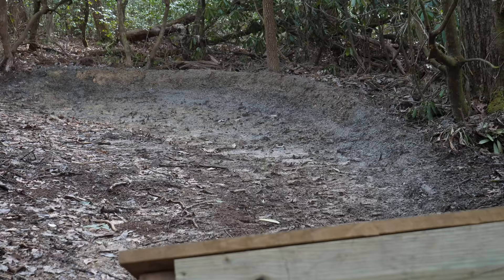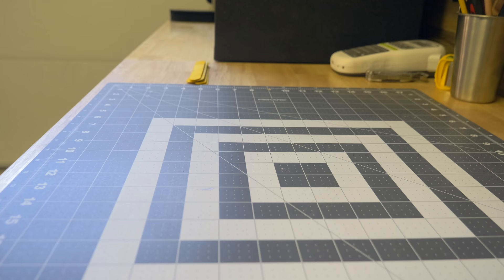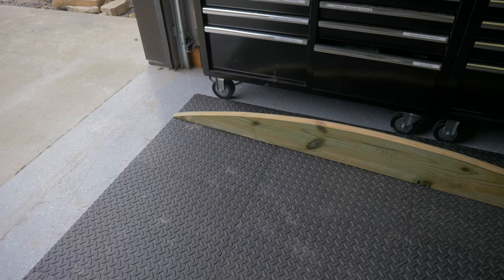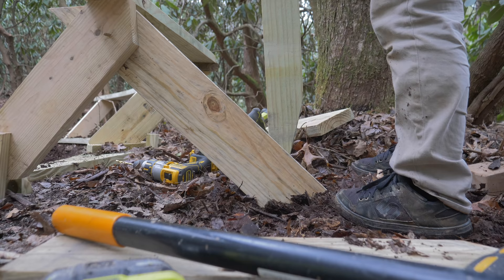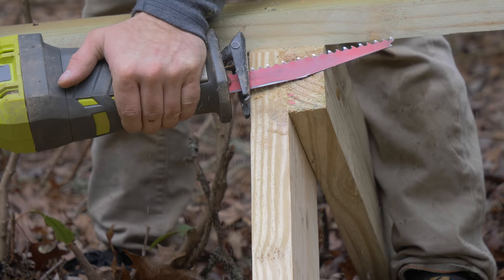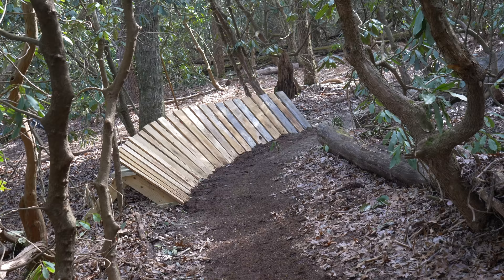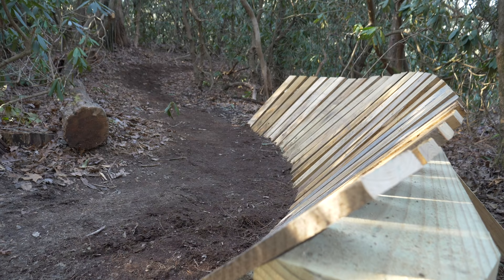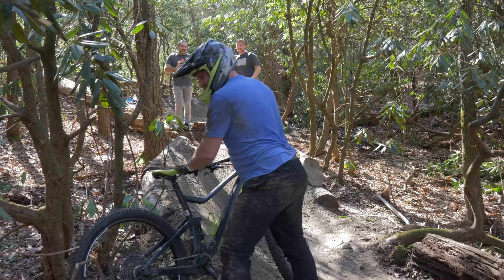Building & Riding a FAST wooden berm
Well, here's to learning to do something new! This wooden mountain bike berm is the first ever on Berm Peak, and it was full of learning experiences. Next time it'll look a little neater and go together smoother, but overall I think we built something very functional. So far this is one of my favorite home improvement projects. I can't stop going back there and roasting this thing!

The guy who crashed at the end is Super Dave! He sure knows a thing or two about committing. He also holds races in the Southeastern USA, so check out his Instagram